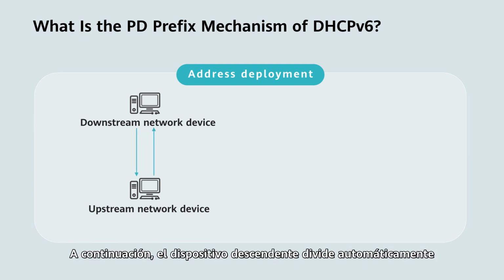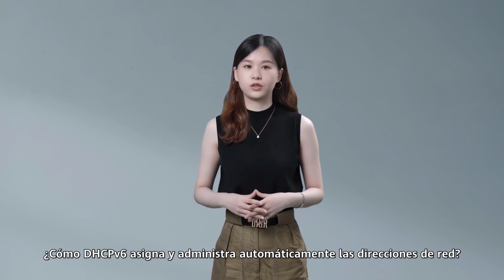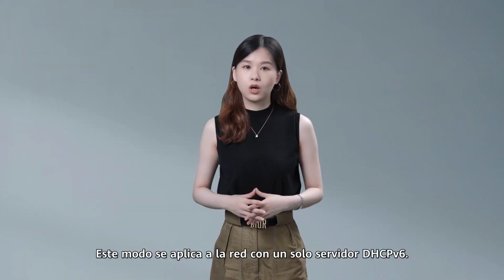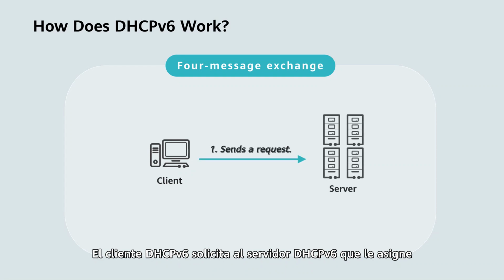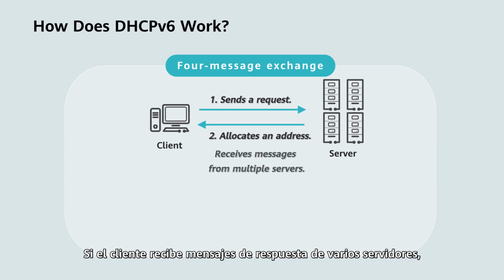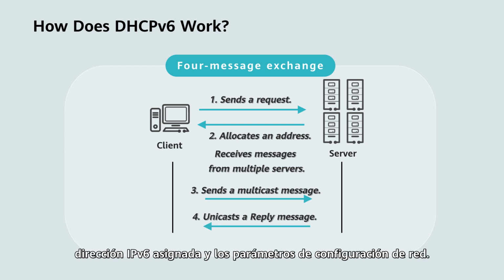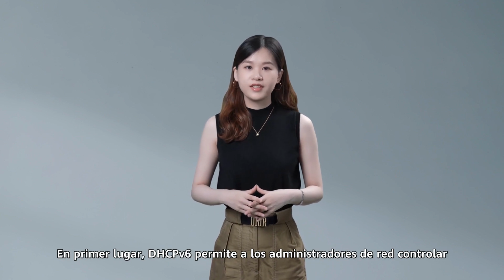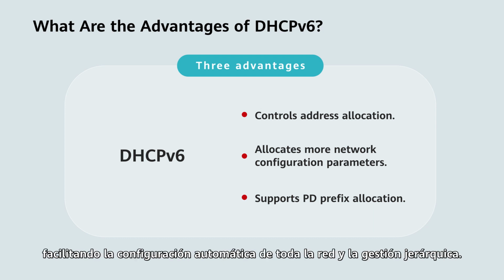¿Qué sabes sobre las direcciones DHCPv6?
In IPv6 networks, DHCPv6 is often mentioned. It greatly facilitates the configuration and management of IPv6 network addresses. So what exactly is DHCPv6? How does it work? How does it ensure network security? Click the video to answer your questions.